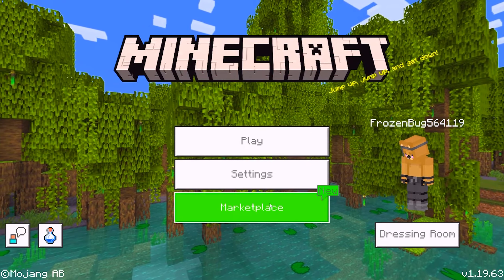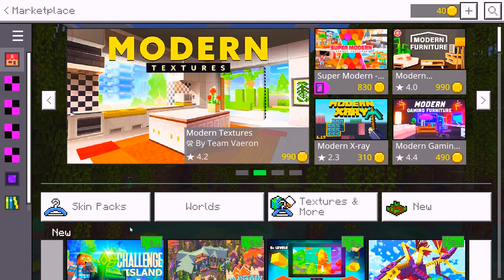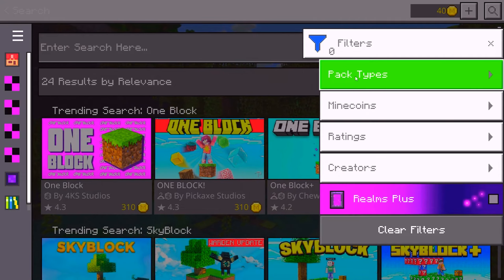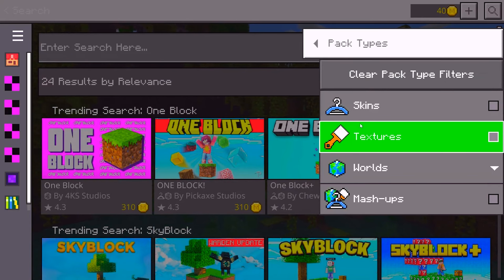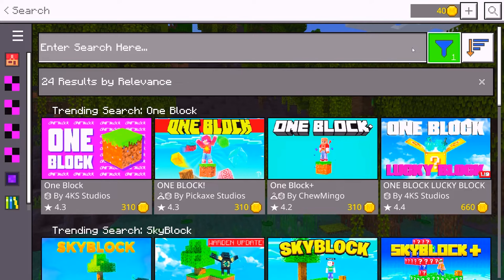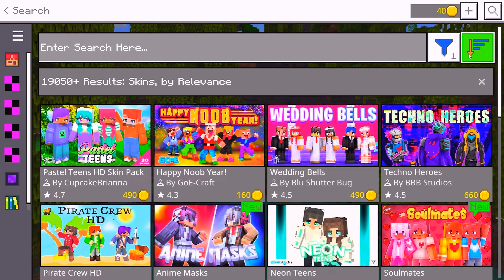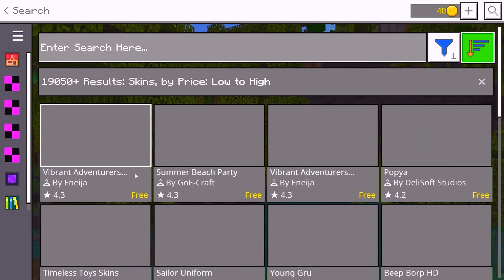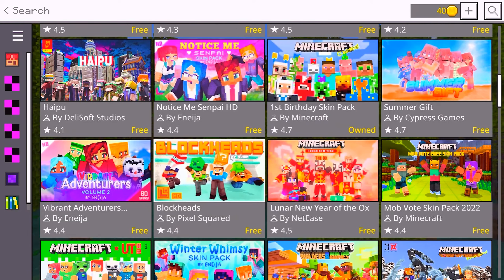HOW TO GET FREE SKINS,WORLD,TEXTURE PACKS IN MINECRAFT BEDROCK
Title: HOW TO GET FREE SKINS,WORLD,TEXTURE PACKS IN MINECRAFT BEDROCK

✨Socials

🎥: MY EQUIPMENT:

🎮Gaming PC
💎Ryzen 3 3200g
💎RTX 2060

💎Razer Mouse